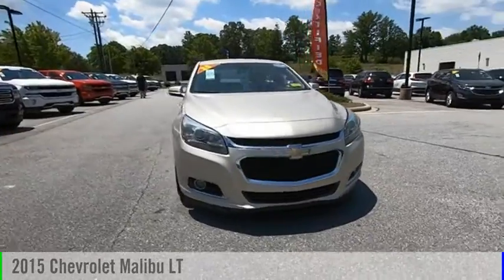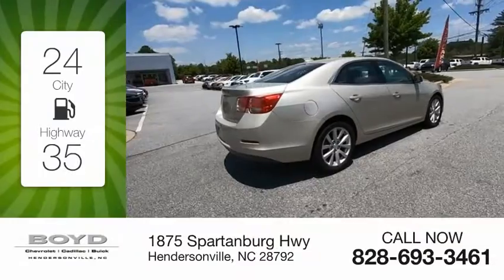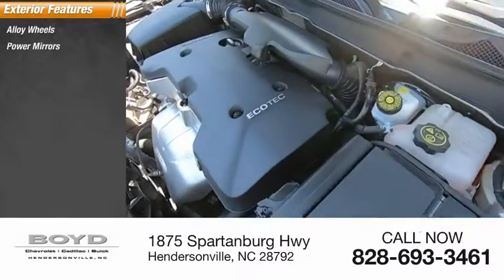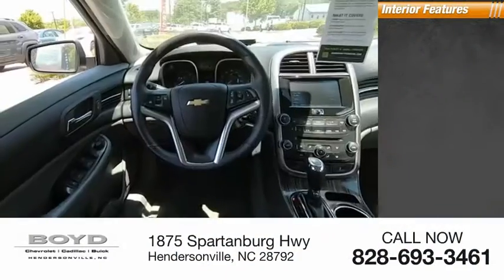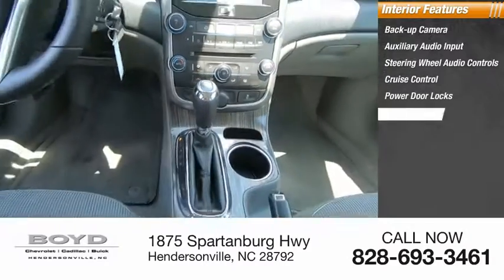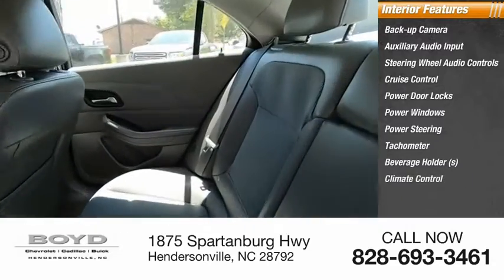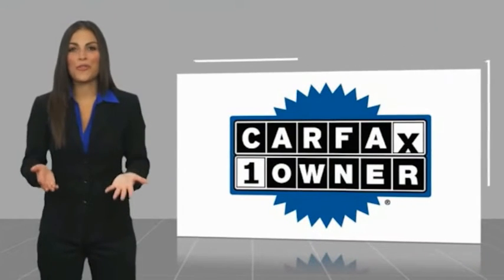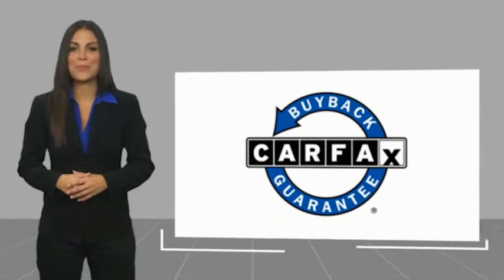2015 Chevrolet Malibu Hendersonville NC A20432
2015 Chevrolet Malibu LT

Boyd Chevrolet
1875 Spartanburg Hwy

New Price! DONT BUY SOMEWHERE ELSE IF THEY DONT HAVE A LIFETIME POWERTRAIN WARRANTY AT NO COST! Price just reduced... dont miss out! Boyd Chevrolet Cadillac Buick, home of Warranty Forever is proud to bring you this Champagne Silver Metallic Chevrolet Malibu LT to our inventory. Warranty Forever is a no cost to you, unlimited time and miles powertrain coverage with 100% parts and labor paid. Recent trade in, Includes warranty, guaranteed one-owner CARFAX, Malibu LT 2LT, 4D Sedan, ECOTEC 2.5L I4 DGI DOHC VVT, 6-Speed Automatic Electronic with Overdrive, FWD, Champagne Silver Metallic, Jet Black/Titanium w/Premium Cloth/Leatherette Seat Trim, 4-Way Manual Front Passenger Seat Adjuster, 4-Wheel Disc Brakes, 7 Diagonal Touch-Screen Color Display, ABS brakes, AM/FM Stereo w/CD Player & MP3 Playback, Automatic temperature control, Brake assist, Bumpers: body-color, CD player, Chevrolet MyLink, Compass, Delay-off headlights, Driver 8-Way Power Seat Adjuster, Driver Power Lumbar Seat Adjuster, Dual front impact airbags, Dual front side impact airbags, Electronic Stability Control, Emergency communication system, Four wheel independent suspension, Front anti-roll bar, Front Bucket Seats, Front dual zone A/C, Front fog lights, Fully automatic headlights, Heated door mirrors, Illuminated entry, Knee airbag, Leather Shift Knob, Low tire pressure warning, MP3 decoder, Occupant sensing airbag, Outside temperature display, Overhead airbag, Panic alarm, Power door mirrors, Power driver seat, Preferred Equipment Group 2LT, Premium Cloth/Leatherette Seat Trim, Radio data system, Rear anti-roll bar, Rear reading lights, Rear seat center armrest, Rear side impact airbag, Rear window defroster, Remote keyless entry, Security system, SiriusXM Satellite Radio, Speed control, Split folding rear seat, Steering wheel mounted audio controls, Telescoping steering wheel, Tilt steering wheel, Traction control, Turn signal indicator mirrors.  Odometer is 46721 miles below market average! 25/36 Ci